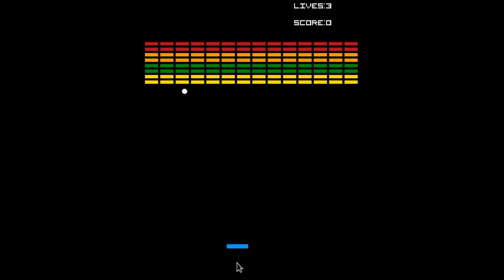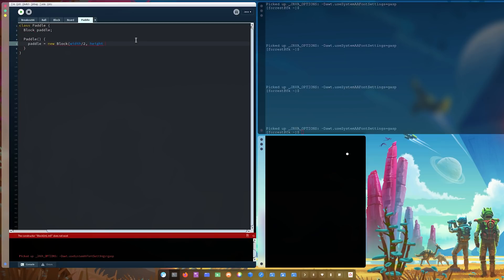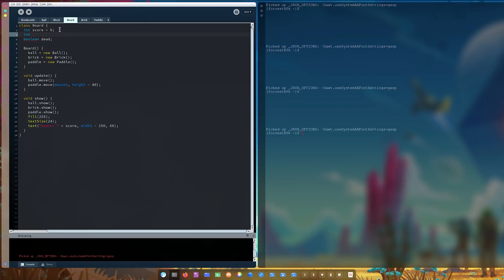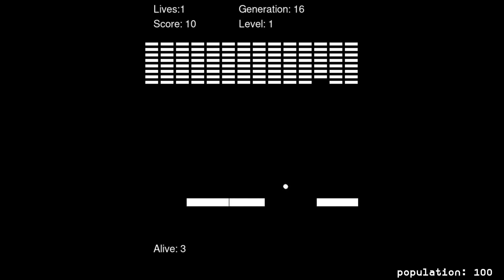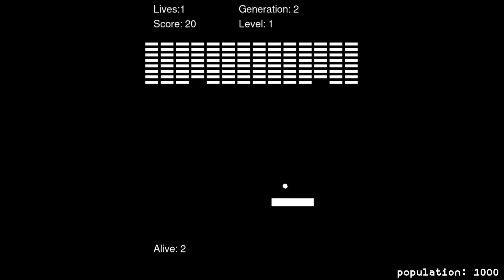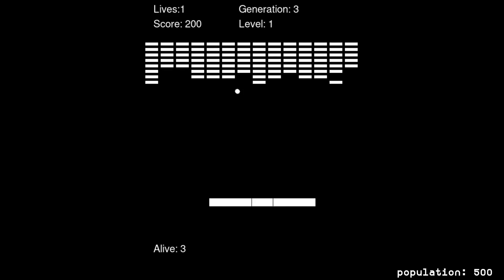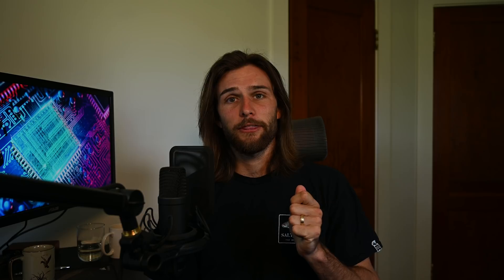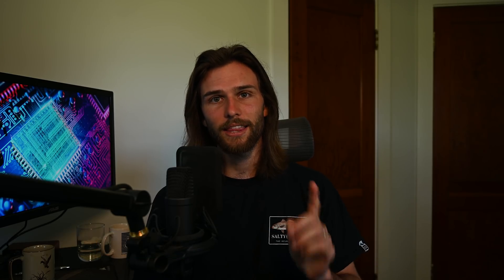I made an A.I. to play Atari Breakout better than you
I've continued to study artificial intelligence, where in this video we take on one of my favorite games - Breakout. I've coded up a genetic algorithm using a much more complex method than last time. Rather than using specific heuristics based on known strategies, I coded my own implementation of a genetic algorithm for the generation of evolving artificial neural networks known as NeuroEvolution of Augmenting Topologies, or as you may know it - NEAT. The A.I. will train itself by evolving dense neural network node-by-node and connection-by-connection using the gaming inputs (movements of the ball & paddle) and a goal (the higher the score, the better) to determine the best output. And of course, we are looking for it to improve every generation - basic machine learning.